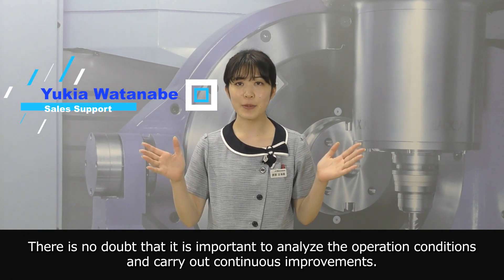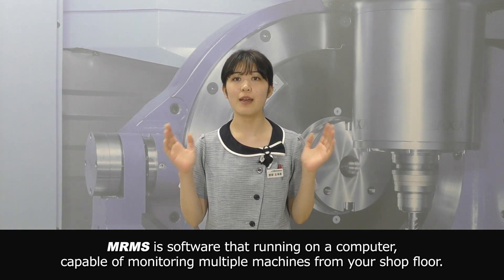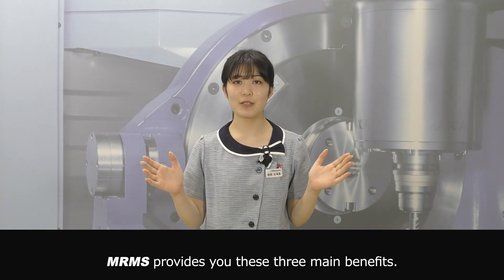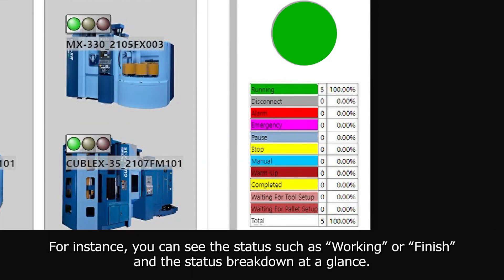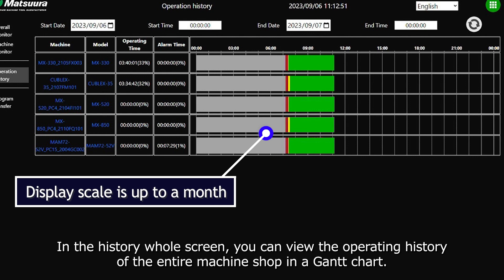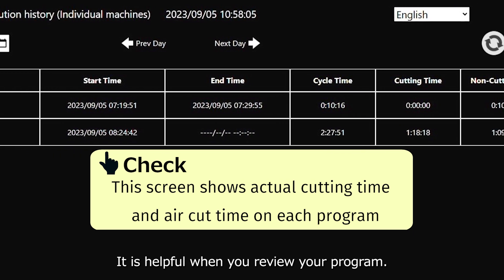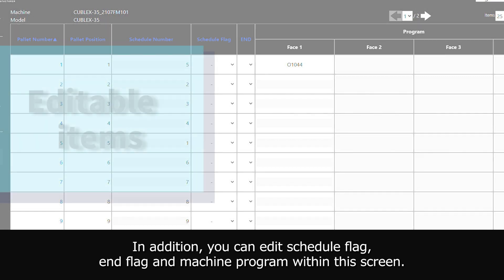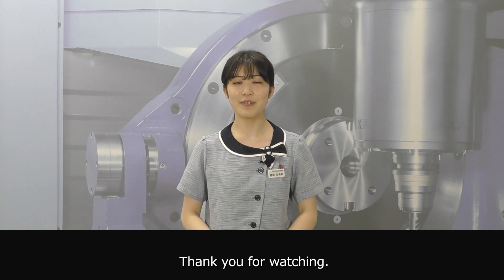【Matsuura’s original monitoring system】 Visualization of your machine shop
We would like to introduce the Matsuura Remote Monitoring System (MRMS), a monitoring system originally developed by Matsuura.
Why don't you use MRMS to monitor the operation of your machines to improve productivity further?